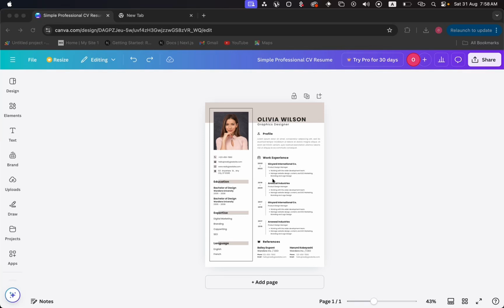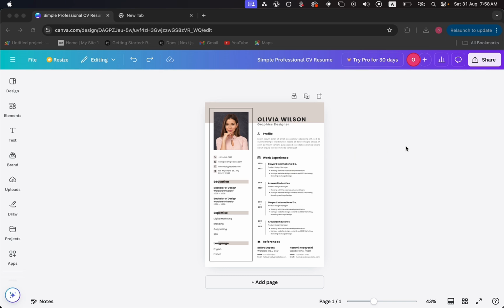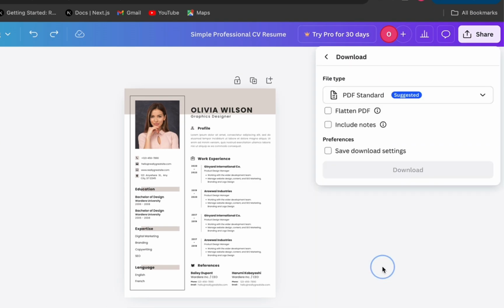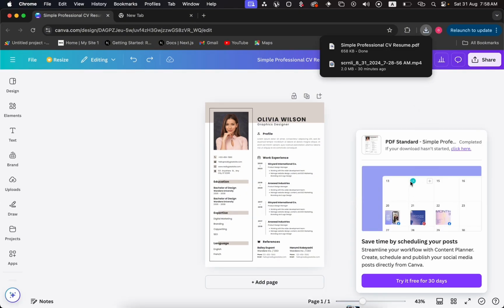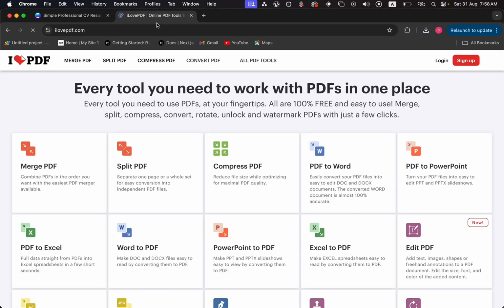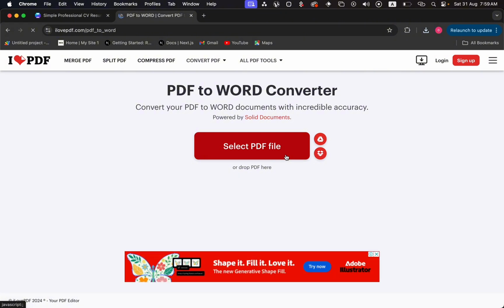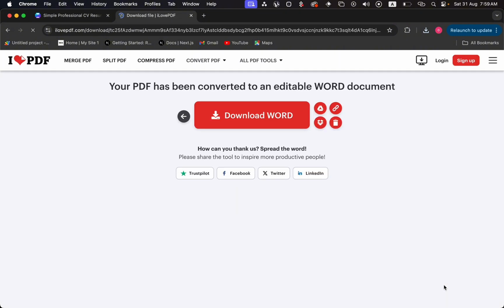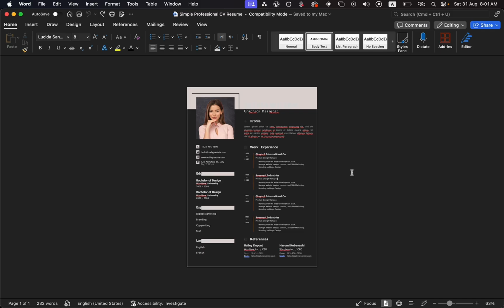How To Copy From Canva To Word